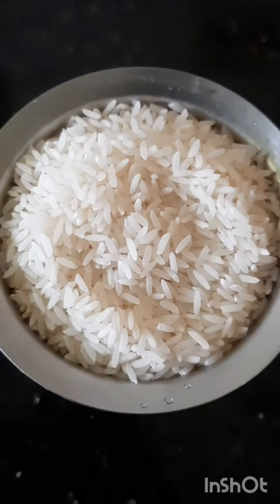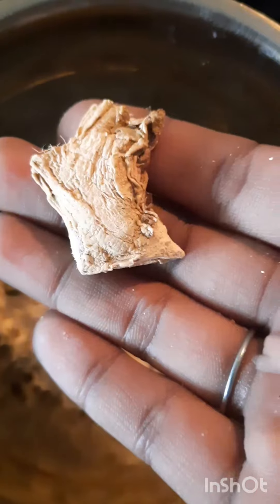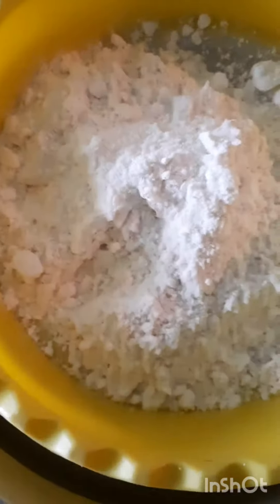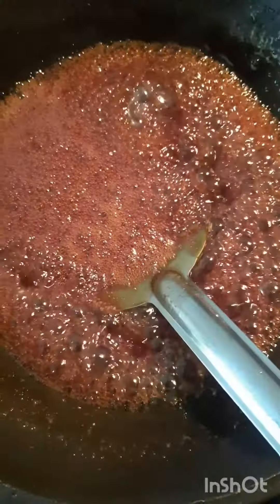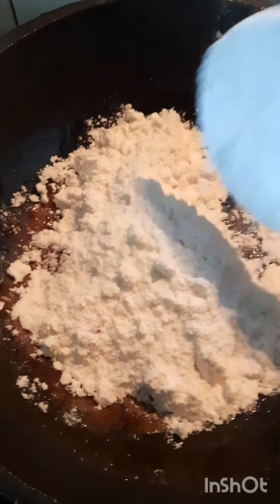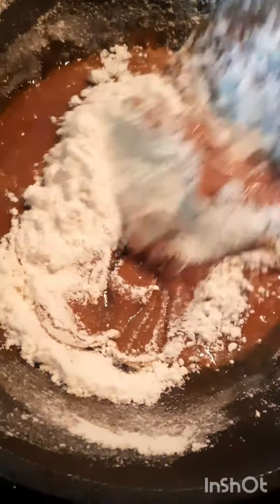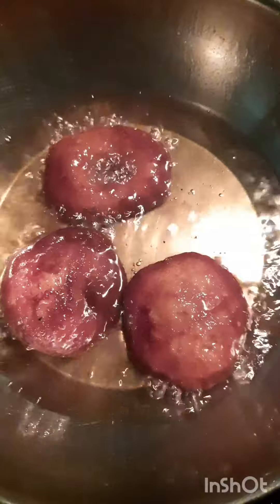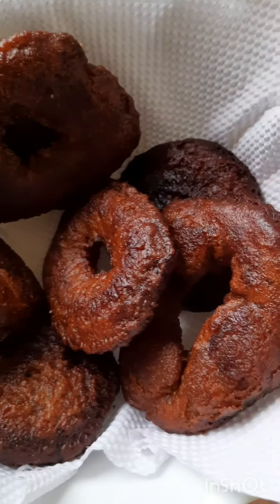Adhirasam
Ingredients
Cardamom
dried ginger